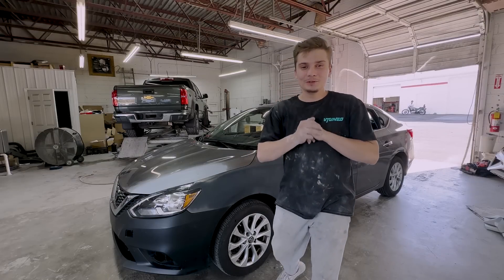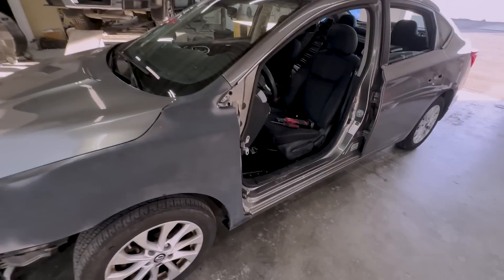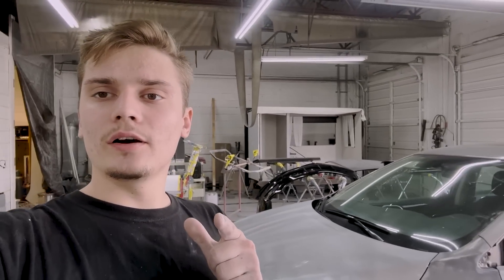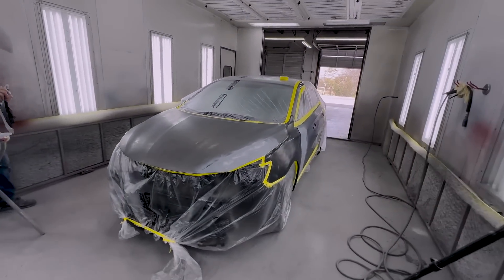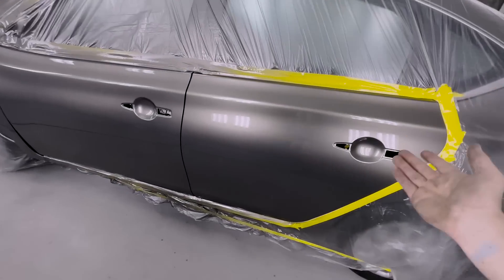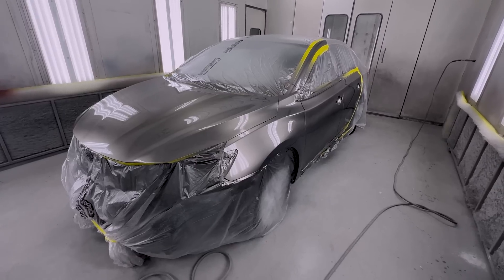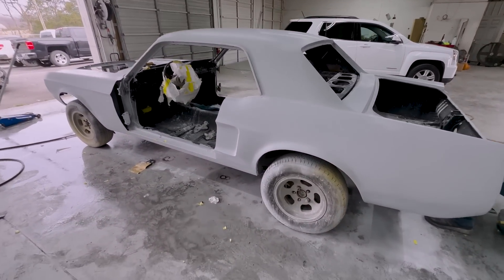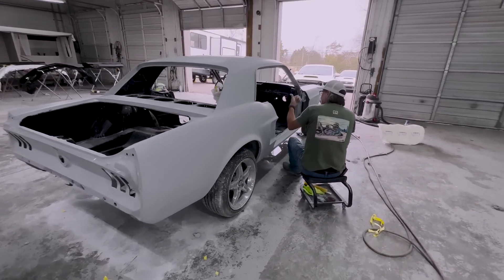I Bought @Vtuned's Car!!! And The Mustang Is Ready For A Custom Paint Job!!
in todays episode I rebuild a car i bought from @Vtuned and do paint prep on the mustang! Hope you guys enjoy: